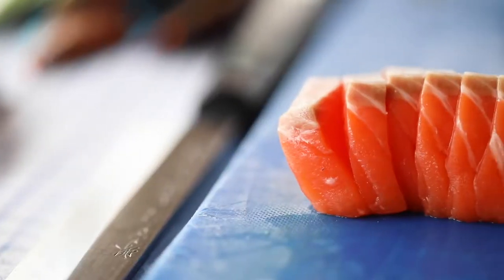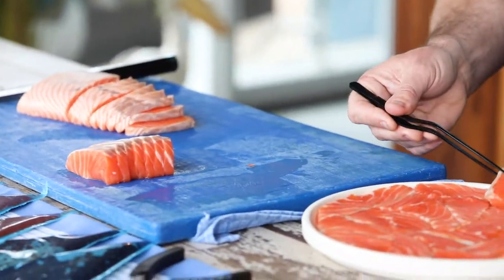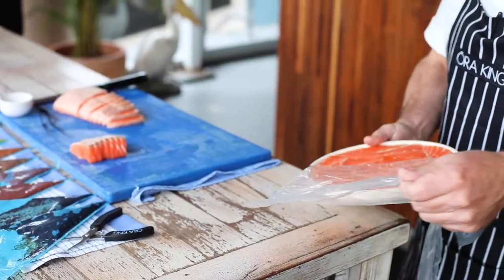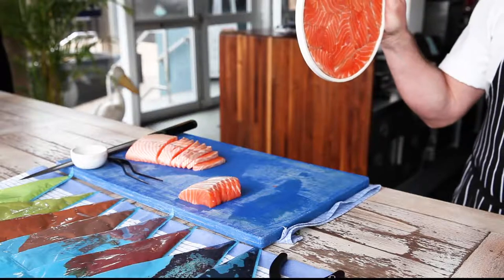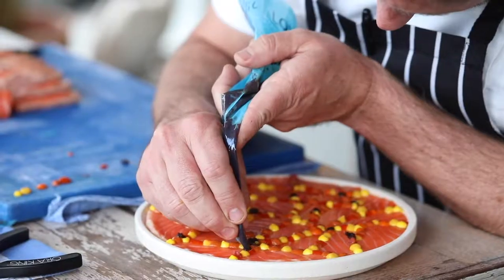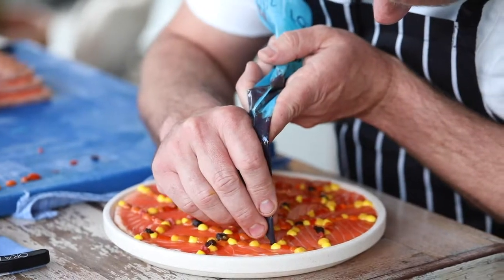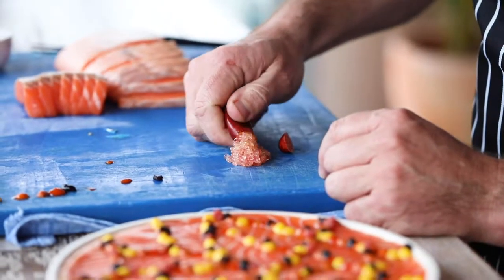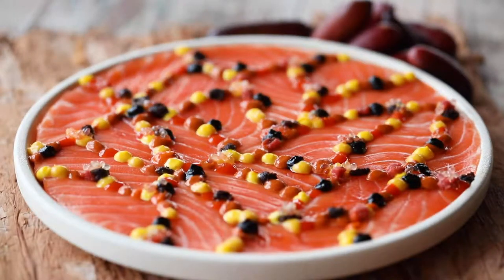Ōra King Awards 2018 Finalist Jesse McTavish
Ōra King Awards “Inspired by Art” Best Dish Australia finalist, Chef Jesse McTavish explains his entry